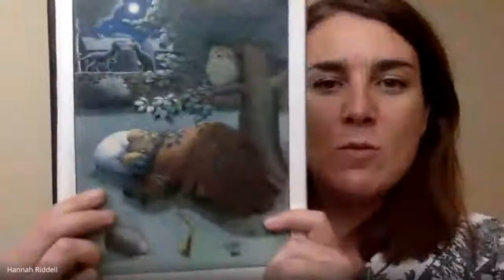Peace at Last - Guess the Sounds with Mrs Riddell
Listen to some of the sounds that kept Mr Bear awake, can you tell what the sound is?